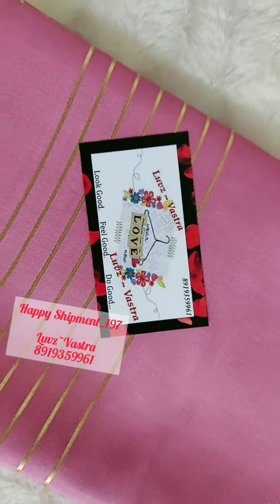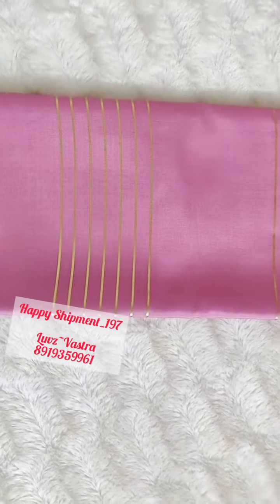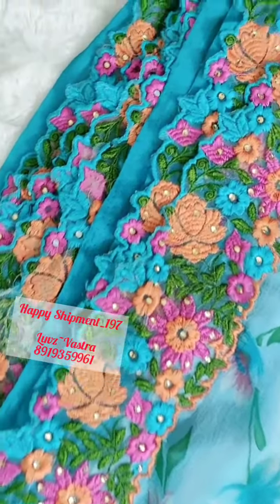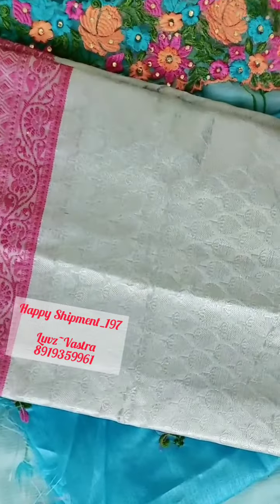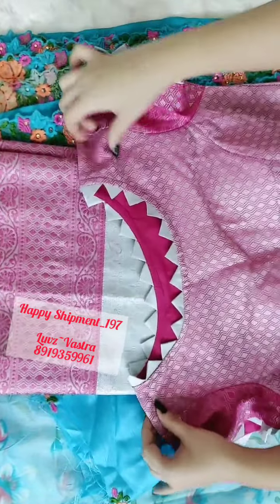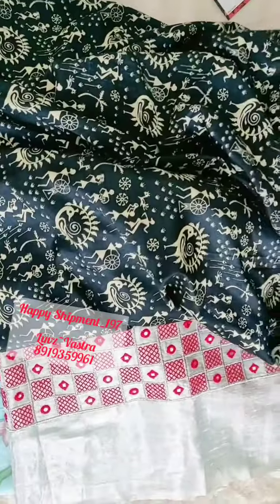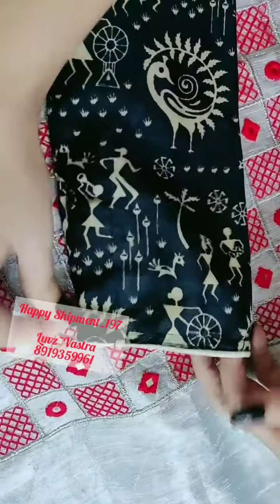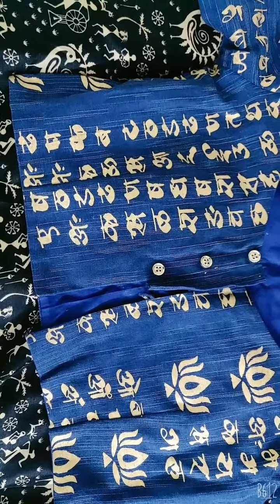Dresses Sarees Luvz~Vastra#Customized#8919359961#UnqiueCollection#AffordablePrices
Hello all,

We deal with premium quality  Jewellery and Sarees. You can check our channel Luvz collection for products and quality.
Video posted are of Happy shipment which already booked by clients.

If interested, please click on the below links to join your watspp group.

Thank for shopping,
Luvz Collection.